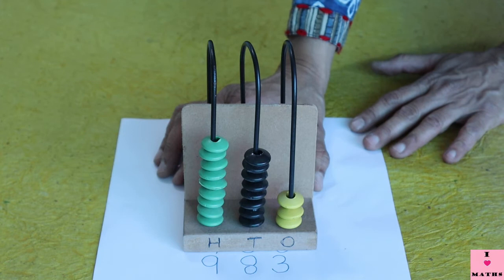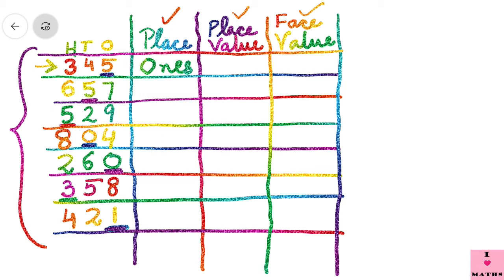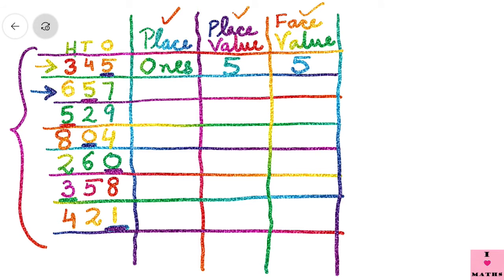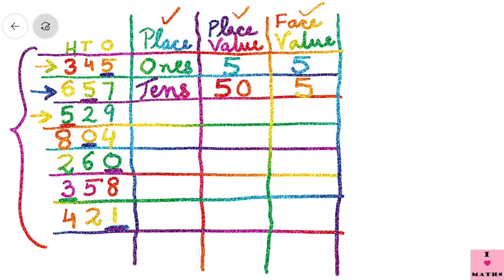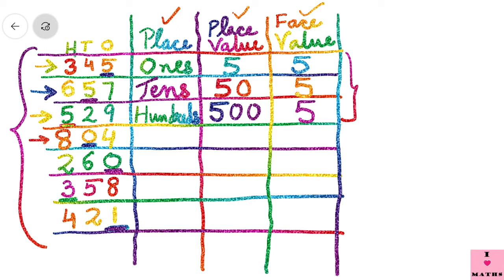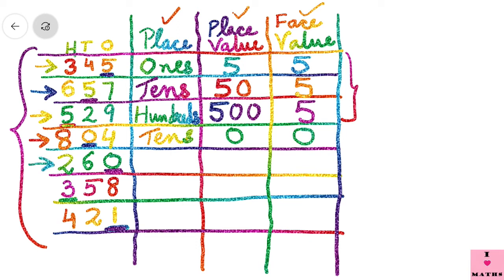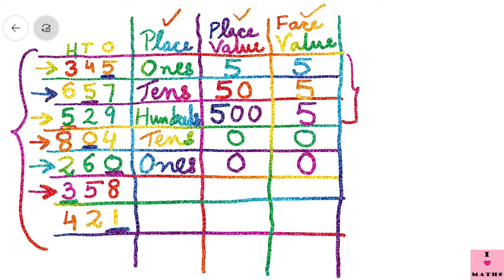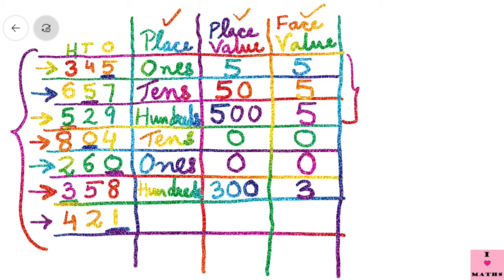Maths Class 3 Lesson 2 Lecture 3 Face and Place Value CBSE Math Magic Monica Chadha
This video covers Maths Class 3 Lesson 2 Lecture 3 Face and Place Value from CBSE book Math Magic